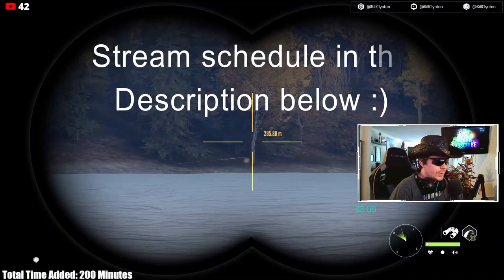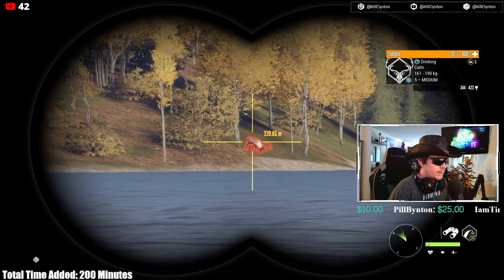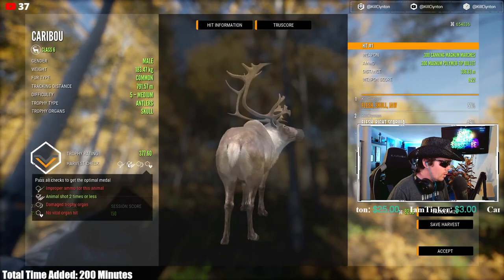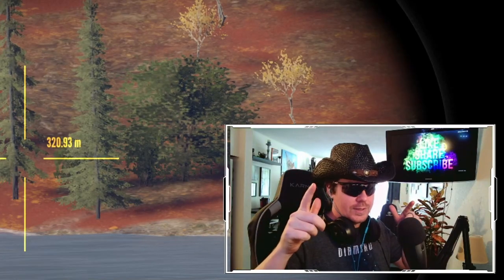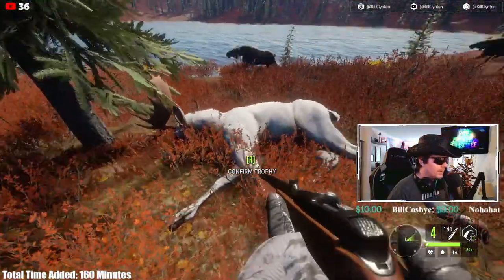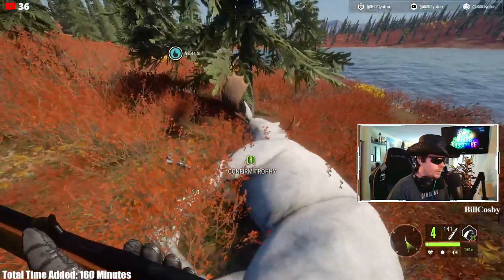I ALWAYS WANTED ONE OF THESE! Albino Moose (Bull) Finally! | Call of the Wild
I've wanted to be able to mount a Bull Albino Moose in my Yukon Valley Trophy Lodge for so long, and we finally found one! In today's stream highlights video we're out hunting for Diamonds & Rares in theHunter Call of the Wild!

💎I'm also streaming on Twitch!

🕛My stream schedule (All times are PST):

Tuesday - YT 12 - 3pm, Twitch 7 - 9pm
Wednesday - YT 12 - 3pm, Twitch 7 - 9pm
Thursday - YT 12 - 3pm, Twitch 7 - 9pm
Friday - YT 12 - 3pm
Saturday - YT 12 - 3pm
Sunday - YT 12 - 3pm

🤠Who am I? My name is Clynton and I'm a Canadian Content Creator and Streamer. My content focuses on Hunting & Survival games and I stream and upload videos here and on Twitch daily!